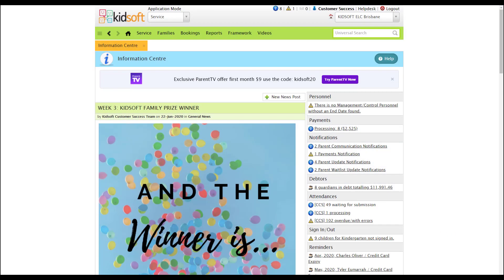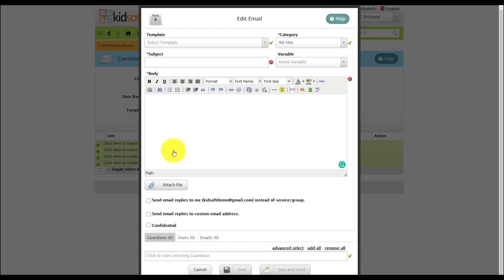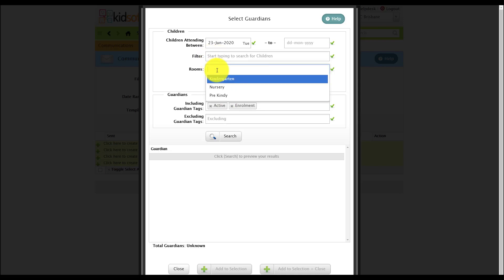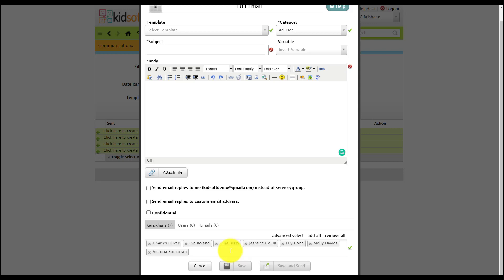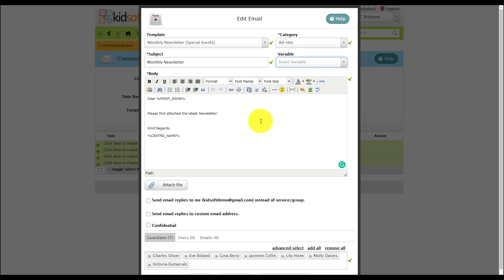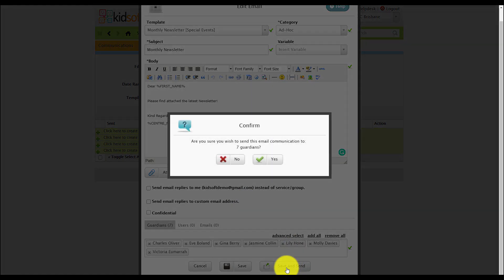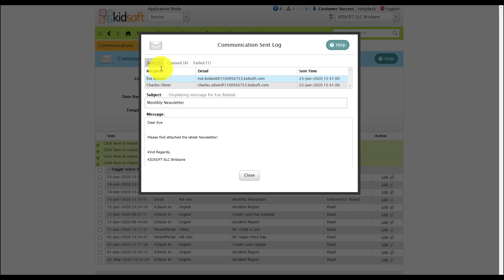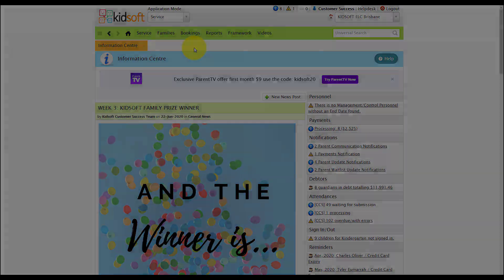Kidsoft Video Tutorial - How to send communications to families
This Kidsoft video tutorial will show you how to send out communications to your families.

Kidsoft is a cloud-based CCS solution, simplifying the management of operations, processing subsidies and other work processes with secure global access 24/7.